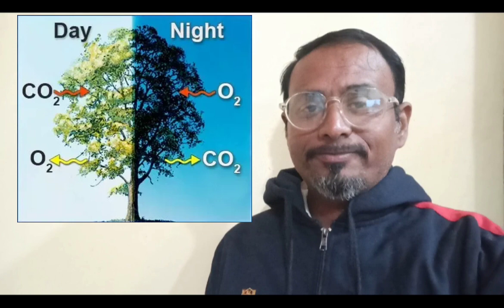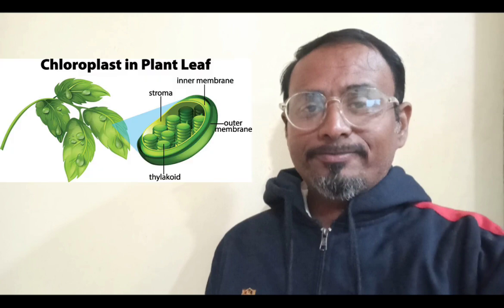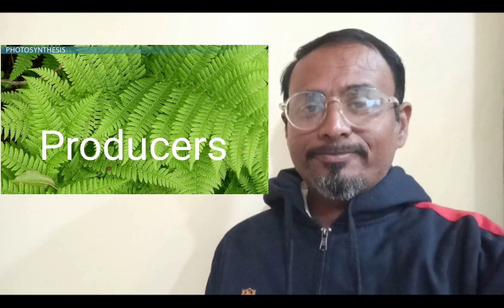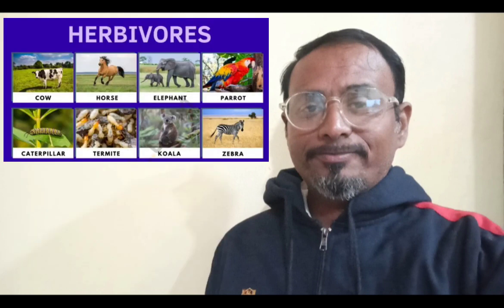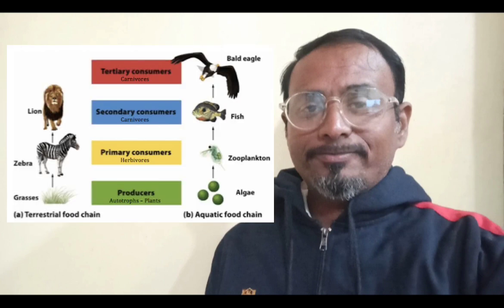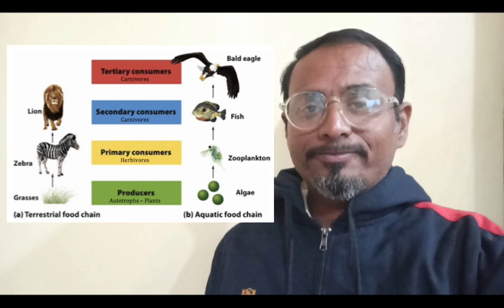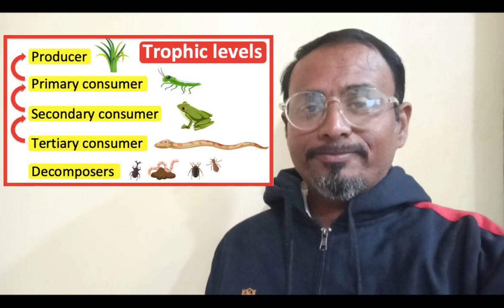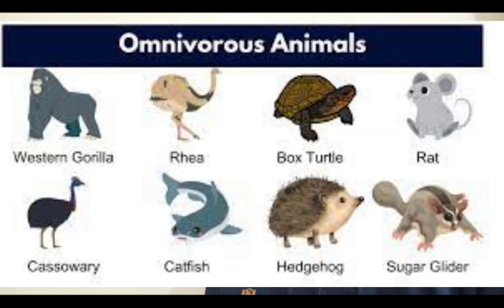Habitat: Interaction among Biotic components Class 6 and 10